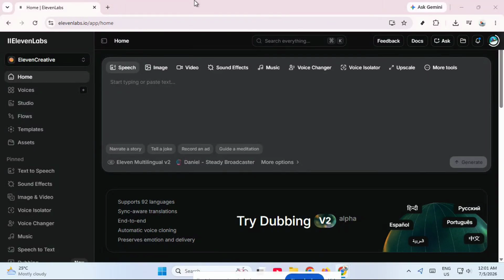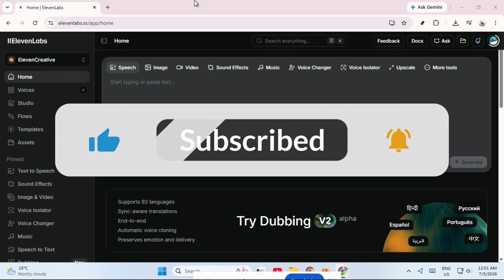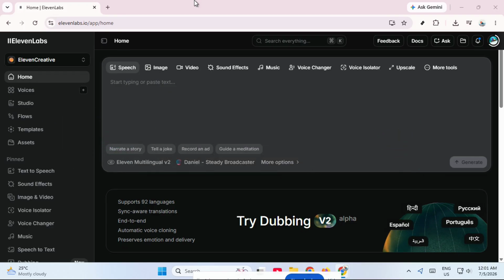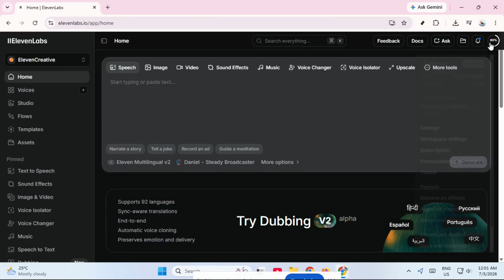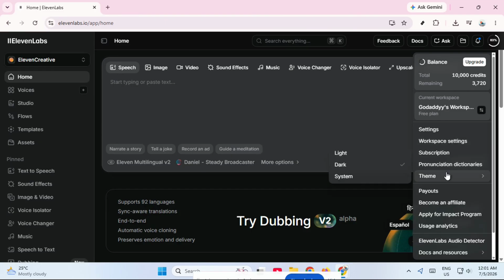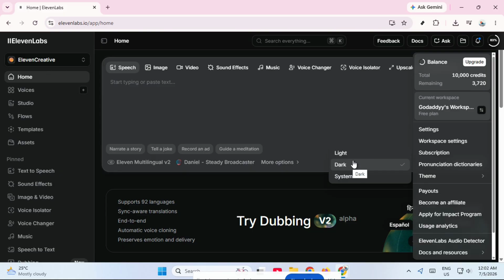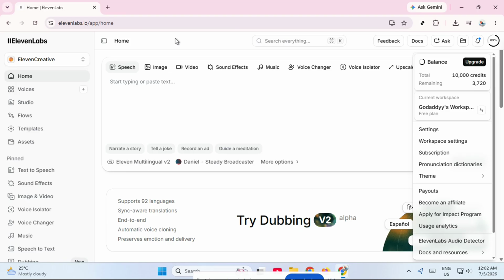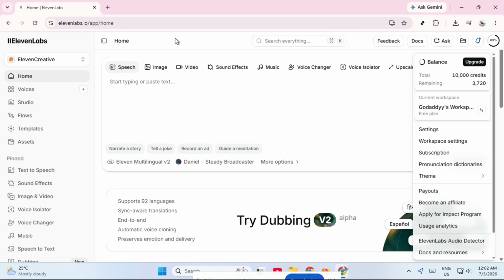How To Make ElevenLabs Light Theme (Easy Guide)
Learn how to make ElevenLabs light theme in just a few simple clicks. This quick tutorial shows you exactly where to find the theme setting and switch to light mode fast.

🕚Timestamps:
0:00 Introduction
0:16 Click Profile Picture
0:29 Click Theme
0:42 Select Light
0:55 Outro

✍️What You'll Learn In This Video:
• How To Switch ElevenLabs To Light Theme
• Where To Find The Theme Setting In ElevenLabs
• How To Quickly Change From Dark Mode To Light Mode
• How To Make ElevenLabs Easier To Use Visually

💡Pro Tips:
• If the theme change does not update instantly, refresh the page once.
• Use light theme during daytime for a brighter workspace.
• Check your profile menu if you cannot find the theme option right away.
• Keep your browser zoom normal so the interface elements are easy to spot.